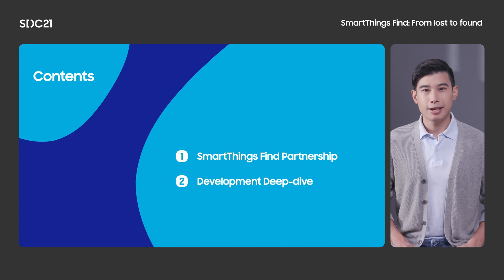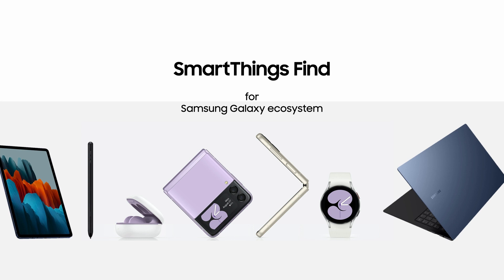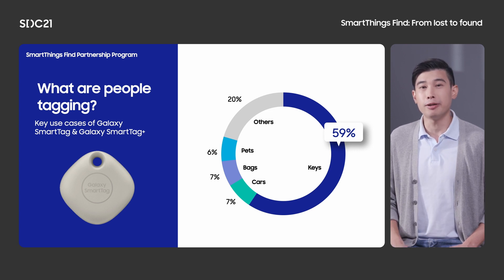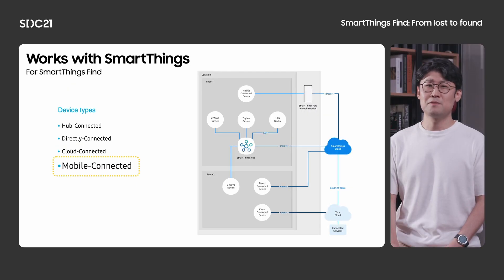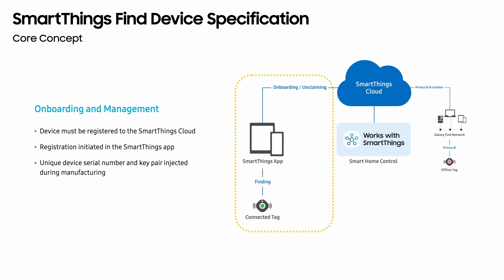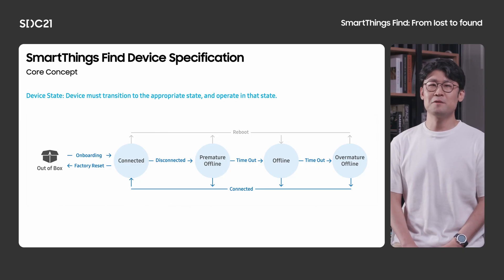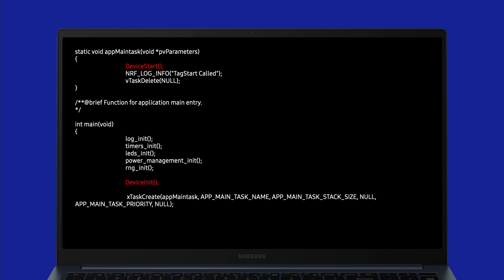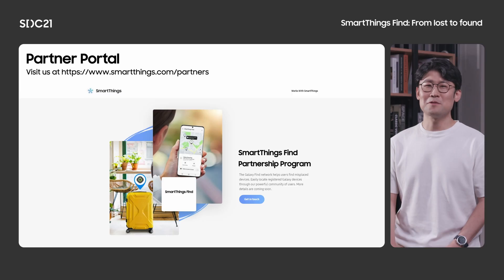[Tech Talk] SmartThings Find: From lost to found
In this session, you will learn more about how SmartThings Find help users locate lost devices even when they are offline. Additionally, learn how you can add “offline finding” to your Bluetooth devices so other people in the network can help you find the misplaced belongings.